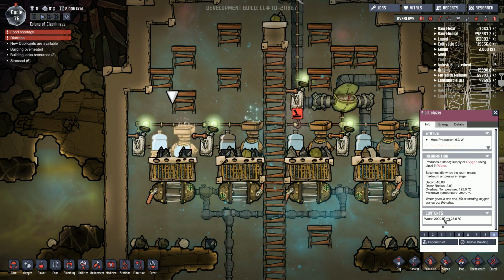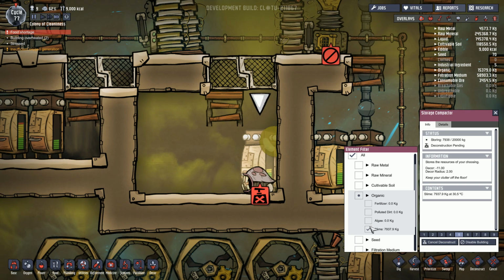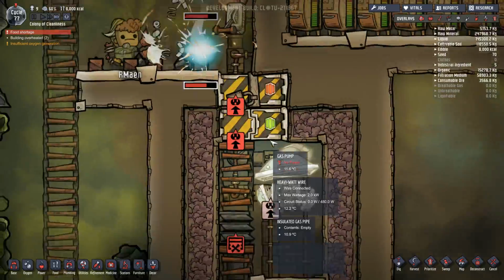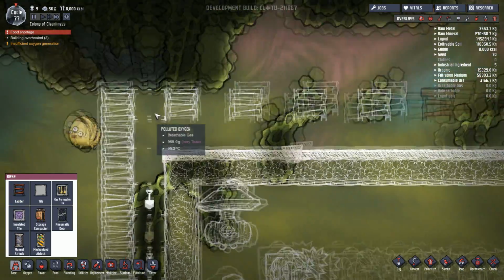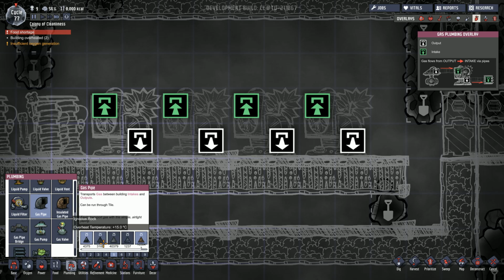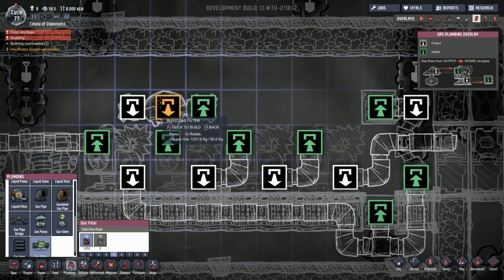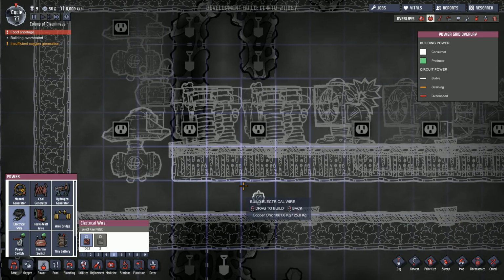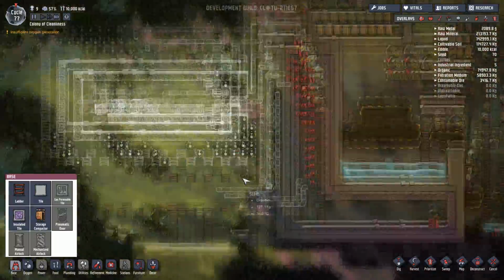Oxygen not Included S2 part 6 ~ Design Flaws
As is usual, my temporary solutions are quite flawed. So this time around I focus on a better air-cooled system to run my carbon dioxide sink (the last one had a habit of melting down).